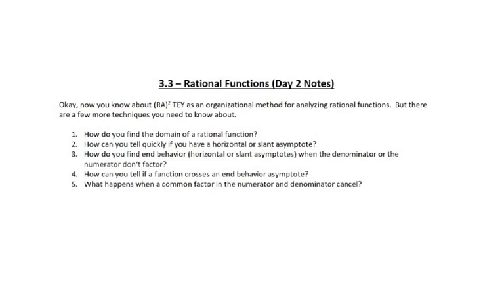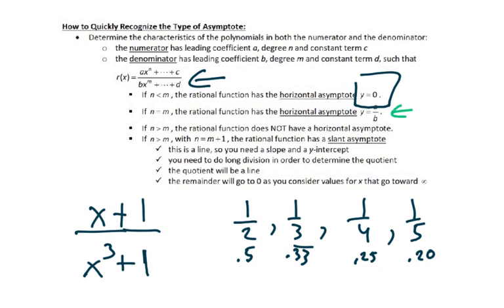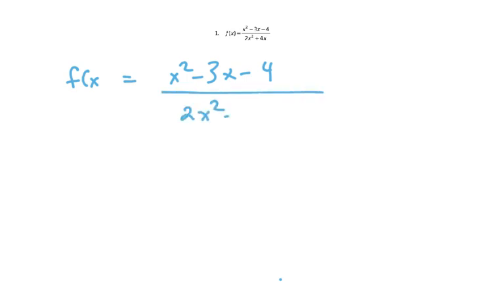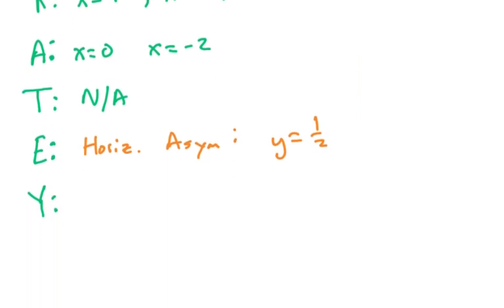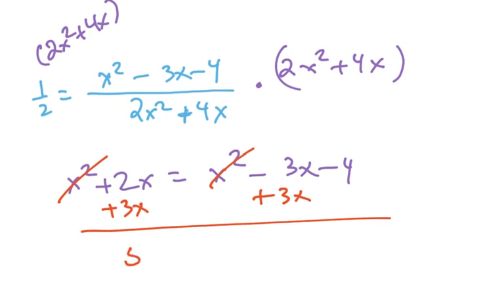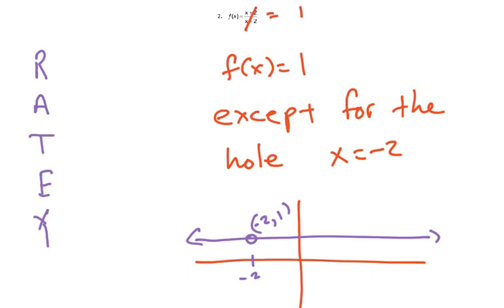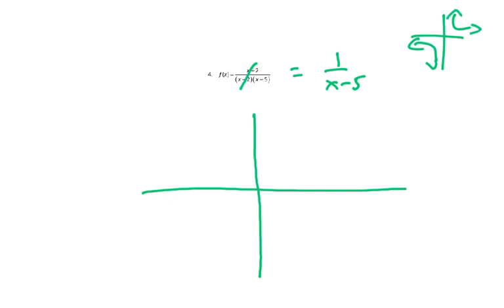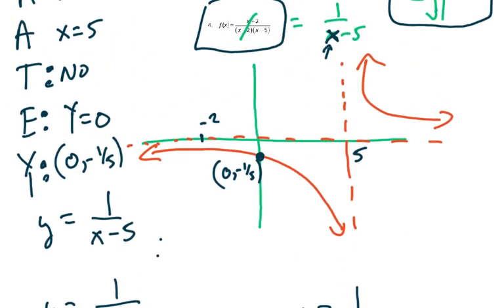PreCalculus Rational Functions Day 2